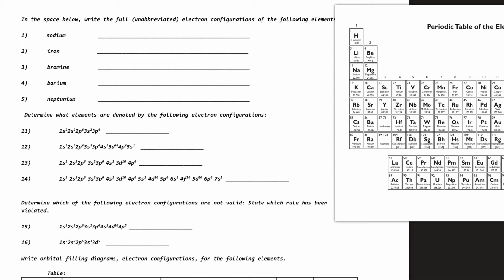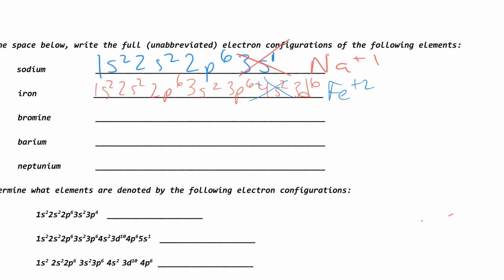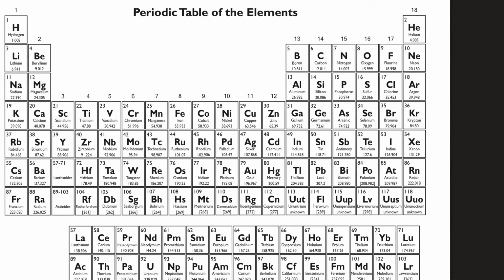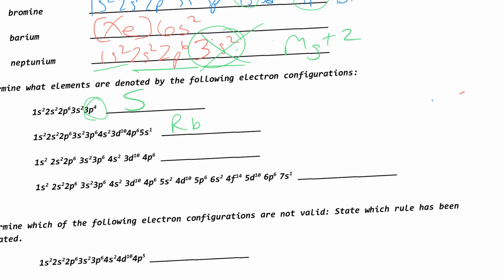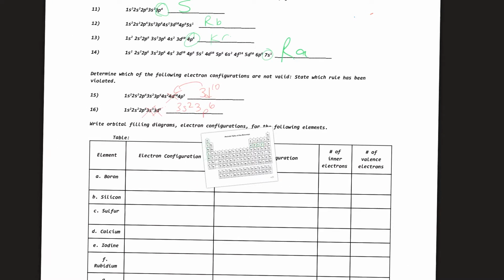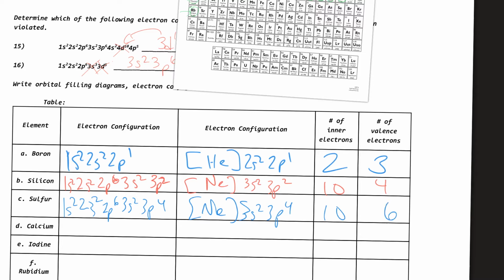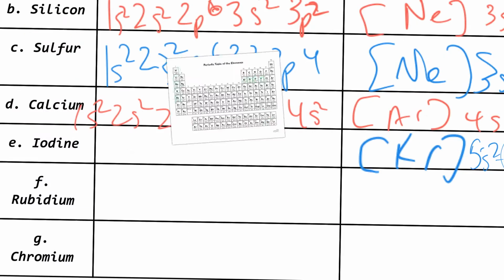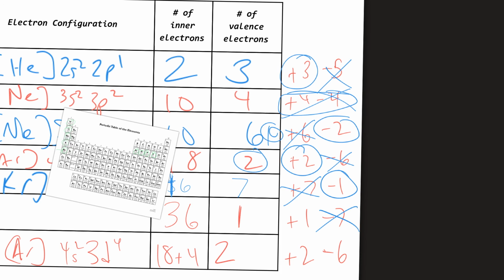November 25, 2019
Electron Configs Page 2